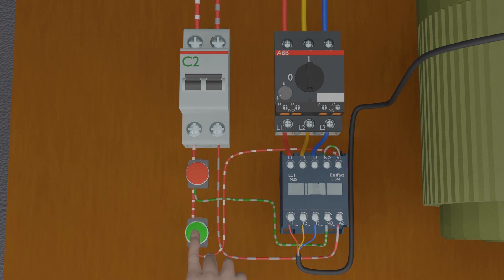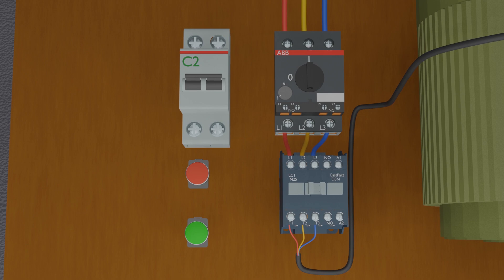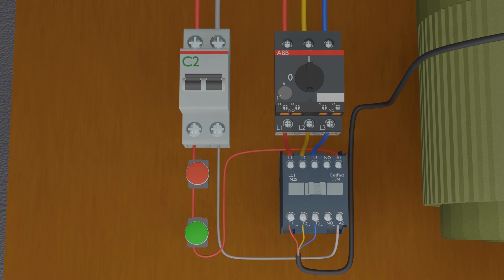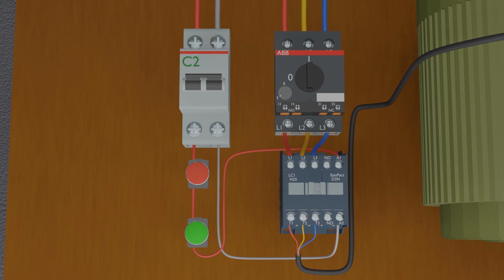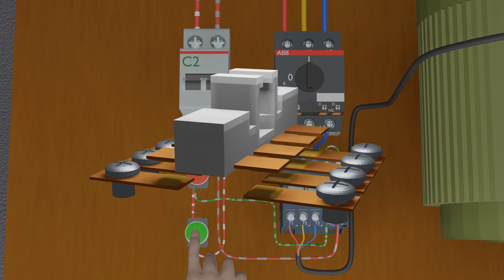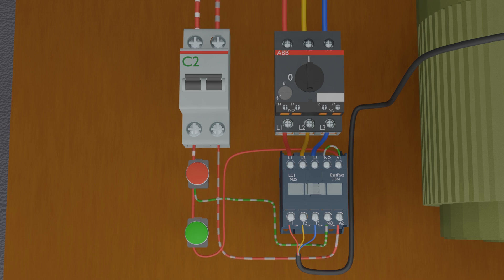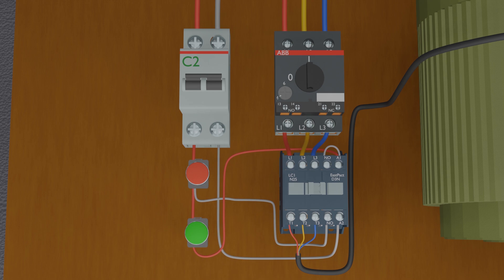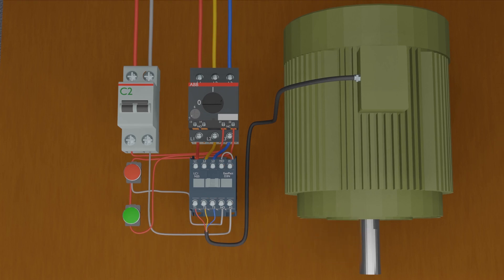Direct Online Starter for Motor || hold ON Contactor ||First step in Industry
HOLD ON Circuit
Latch On Contactor
Direct online starter